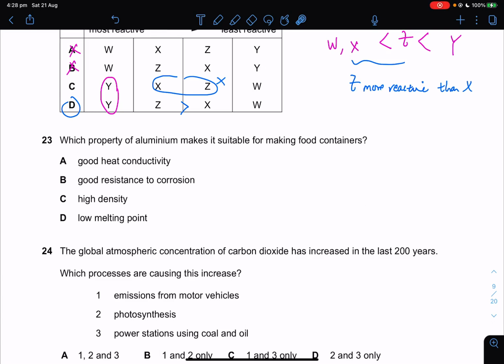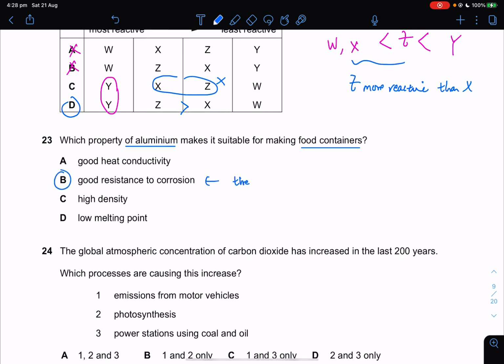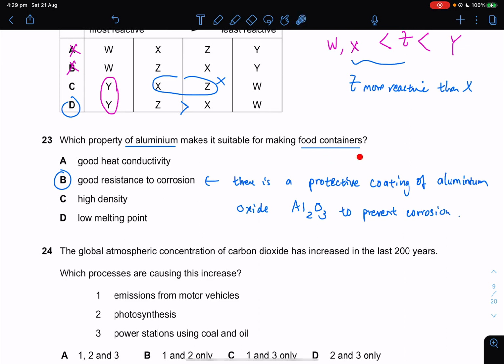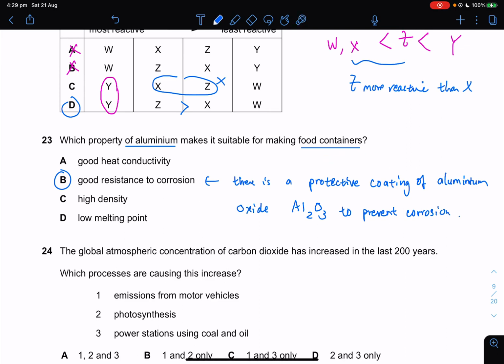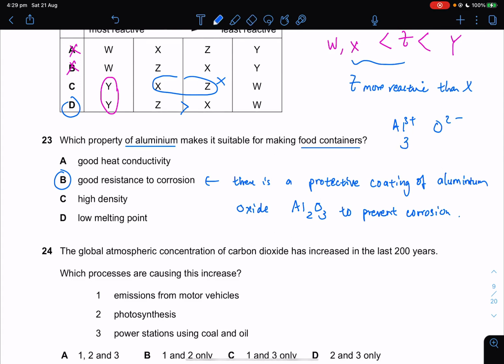Combined Science O Level 5129, IGCSE 0653 - RIPAS Year 11 - HBL Week 2 - 5129 s21 p11 - Q23